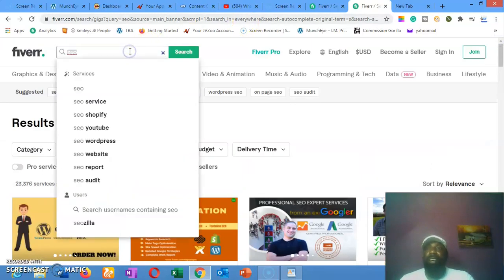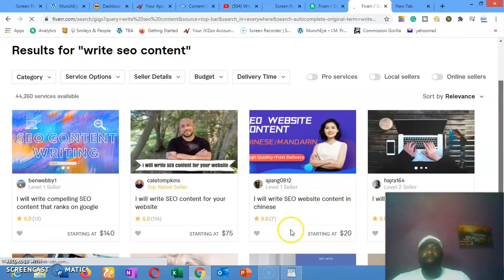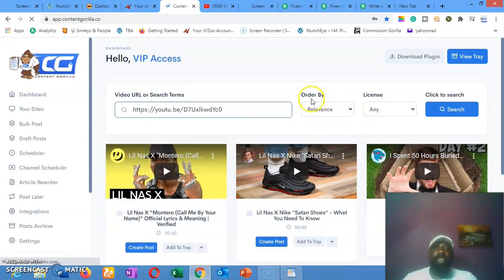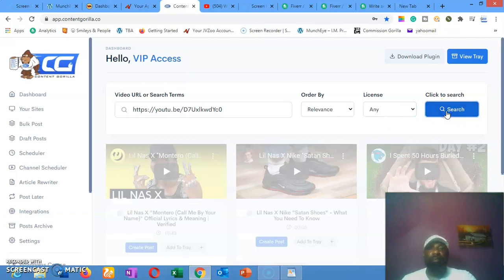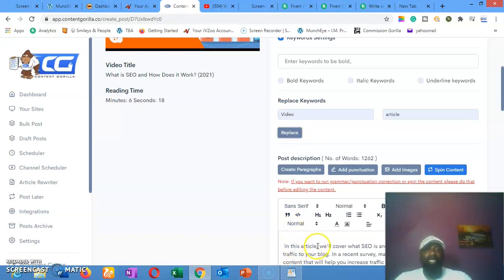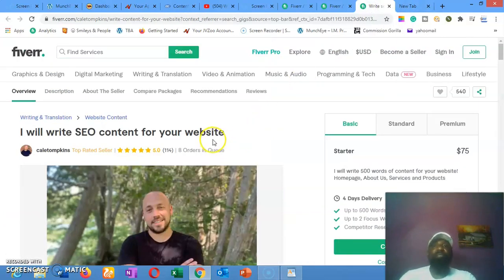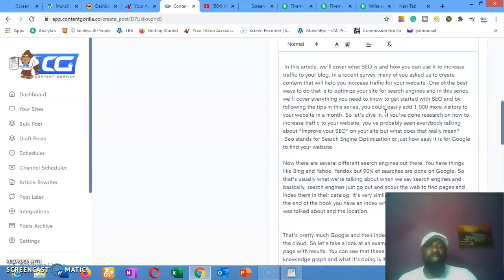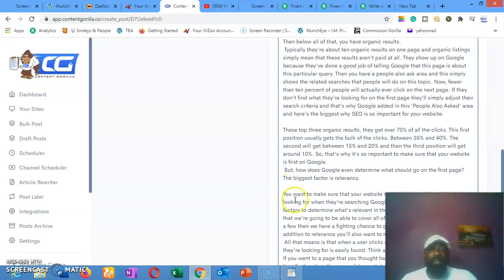How To Write And Sell Articles / Blog Post On Fiverr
In this video i will be showing you how to create a blog post, Article easily within 15 minutes.
These articles can be sold for a good reasonable amount of money on Fiverr, Upwork , Freelance or other freelancer websites.

Most of the people selling Articles on Fiverr actually use this method to generate the articles they sell on Fiverr.

fiverr gig article writing make money on fiverr how to write blog post how to write content # fiverr gigs.

The Fiverr gig ideas that I reveal in this very detailed video are 100% new Fiverr gig ideas that not many people are doing right now and for that, I would call these gig ideas Fiverr best work that even newbies could use to make money on fiverr.com, And guys, just so you know, I have been on Fiverr for years now And from experience, I know that everything I mentioned in this video will be best and will work as the top and best Fiverr gig for professional for beginners.